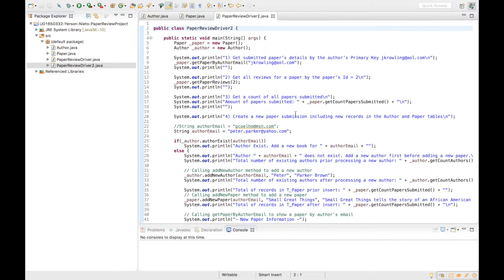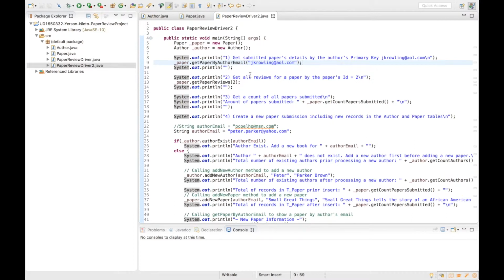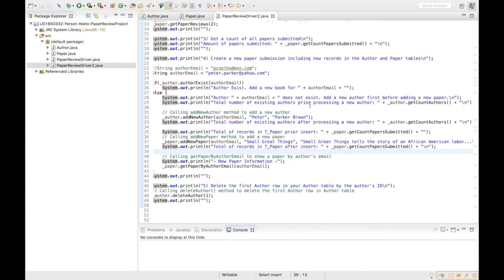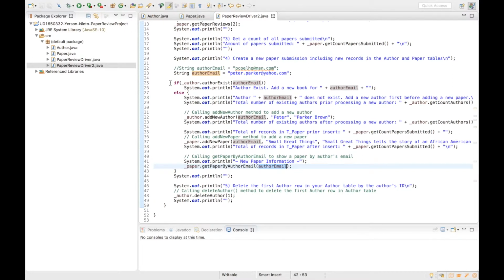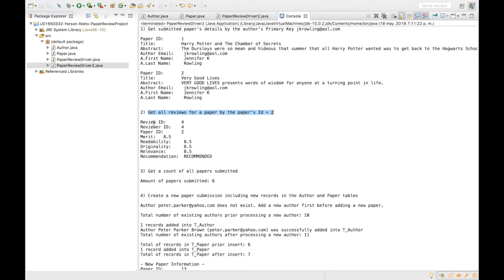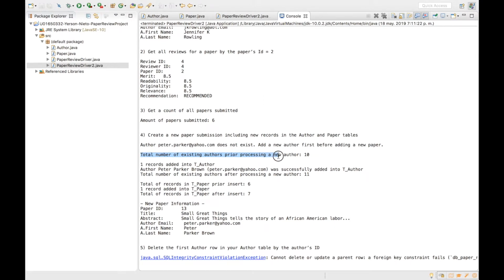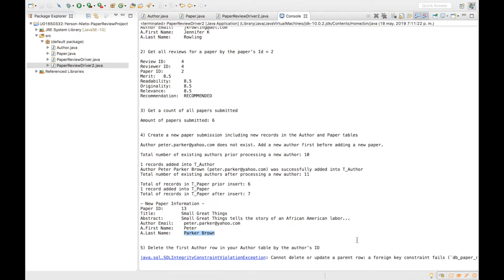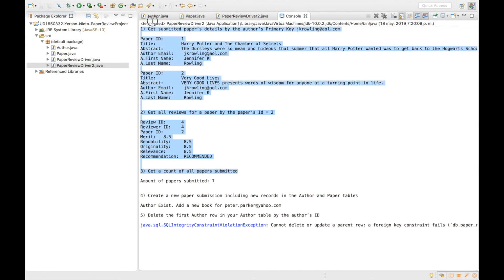DBMS Final Project - Part II